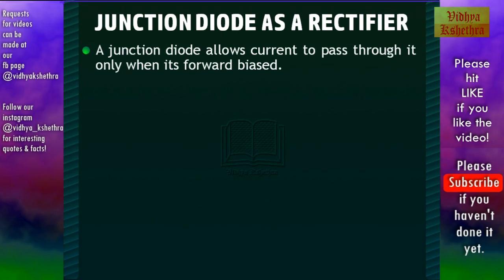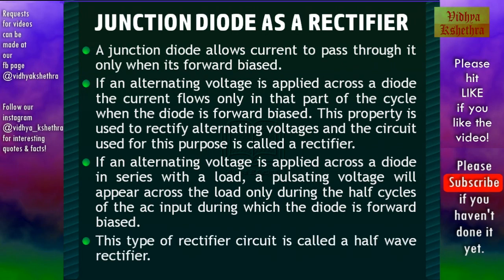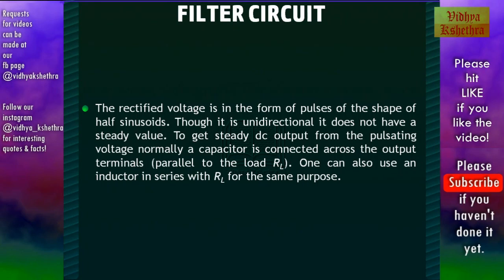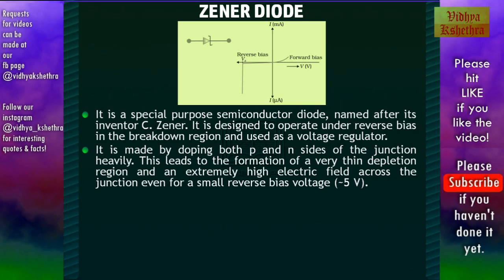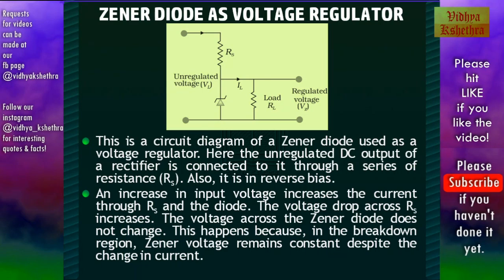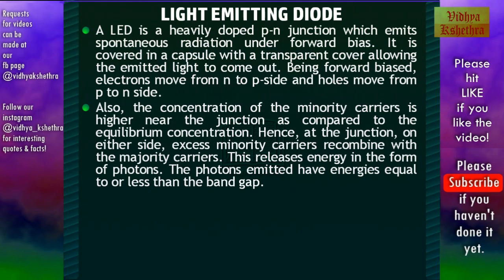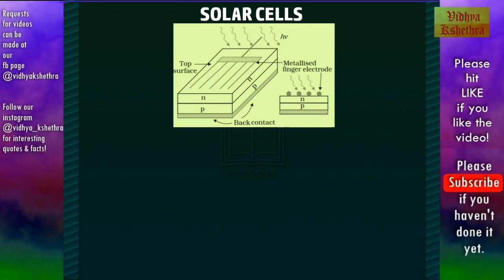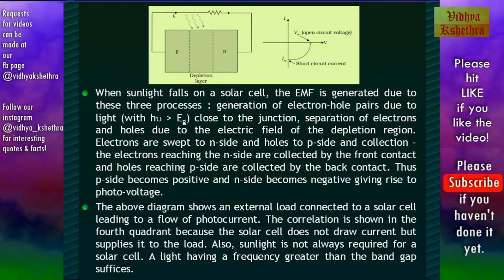NCERT 12th Class : Semiconductor Electronics - III : Rectifiers & Special Diodes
This video explains about diode rectifiers and special diodes. This video contains :
- Diode as a rectifier
- Filter circuit
- Zener diode
- Zener diode as a voltage regulator
- Photodiode
- Light emitting diode (LED)
- Solar cells